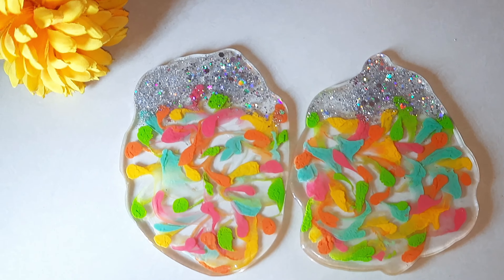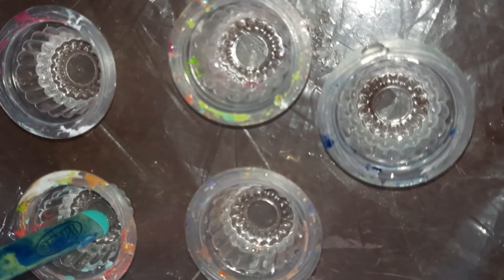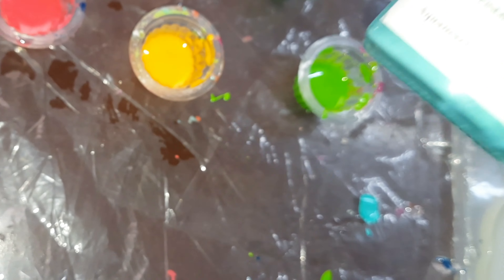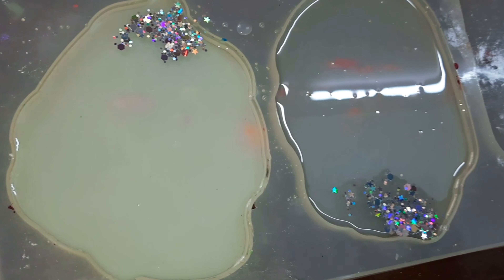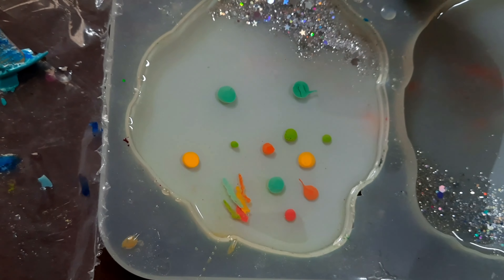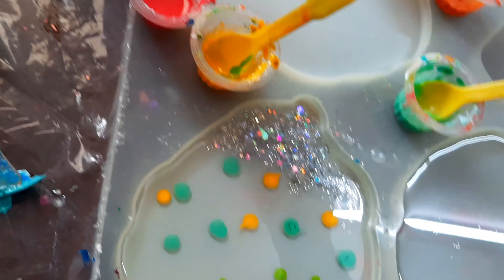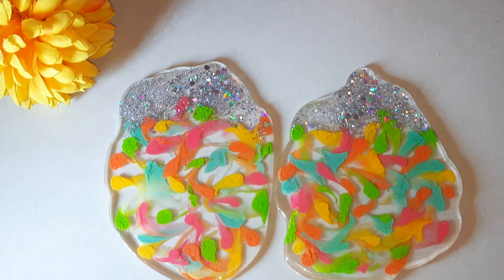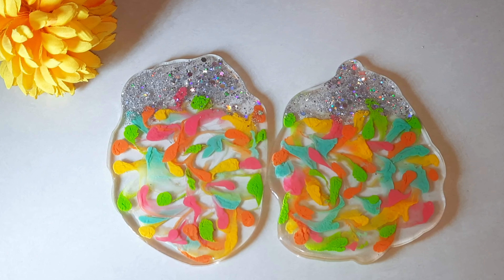How to make resin coasters at home ||Feathery effect resin coasters without alcohol ink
How to make resin coastersat home
Feathery effect resin coasters without alcohol ink

1. EPOKE ART RESIN
2. Epoke pigments
3. Isopropyl alcohol
4. Plastic spoon and cups
5. Silicon molds - Coaster